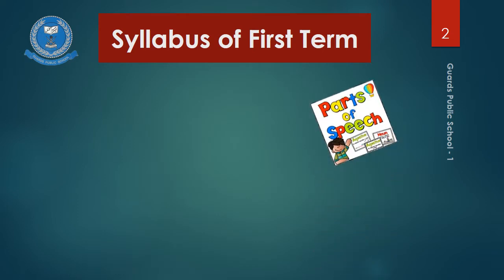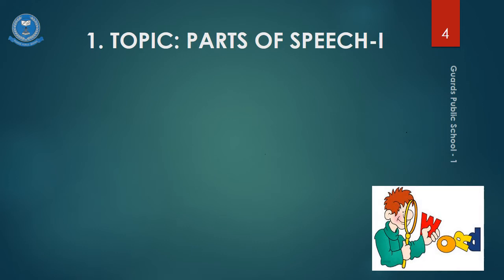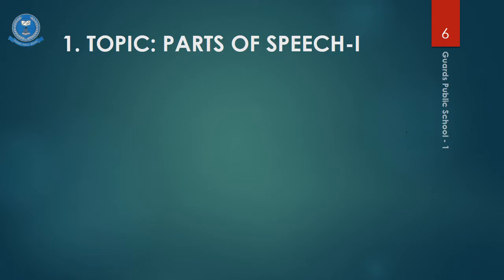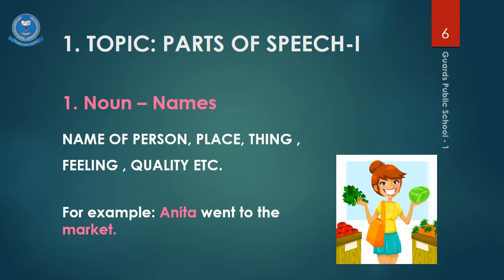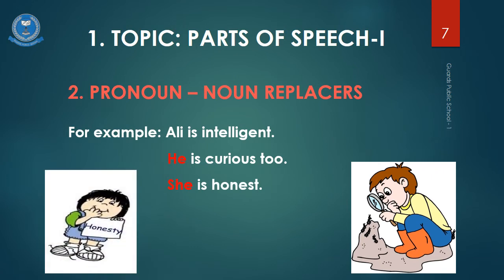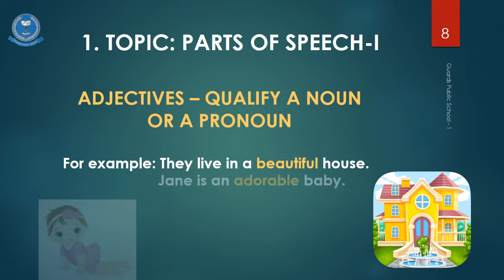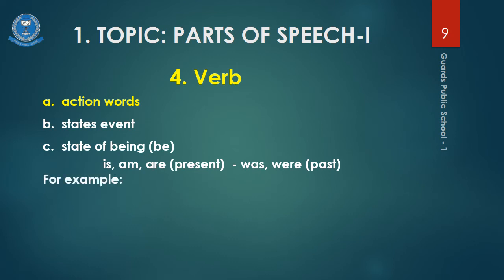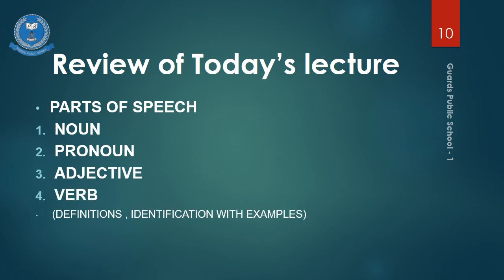Lecture # 1 English Lang (7)